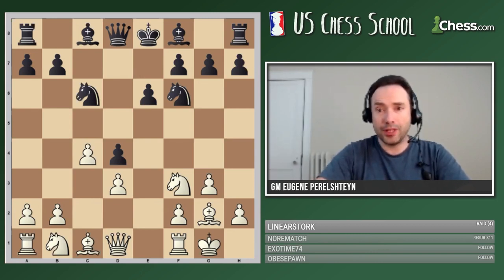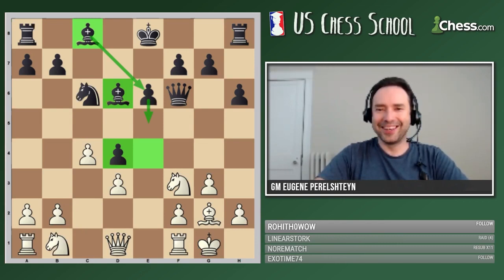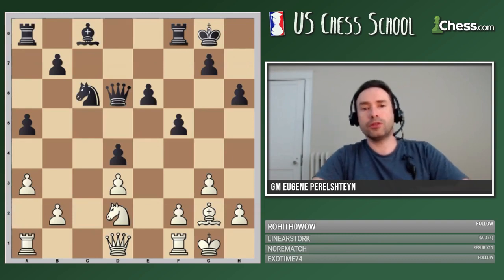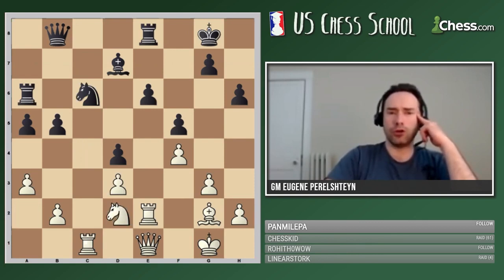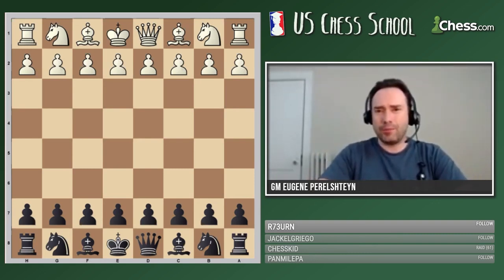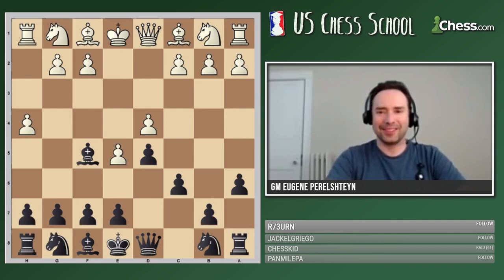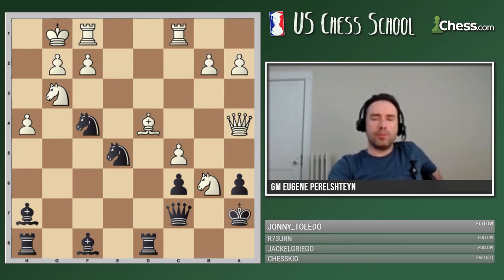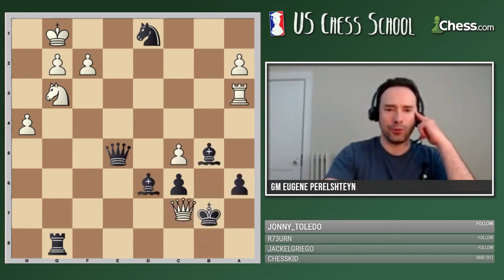Static vs. Dynamic Play With GM Eugene Perelshteyn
GM Eugene Perelshteyn delivers a US Chess School lecture on static vs dynamic play.

00:00 Intro
00:38 Problem 1
05:21 Problem 2
08:31 Problem 3
10:37 Problem 4
14:47 Problem 5
18:25 Problem 6
26:32 Problem 7
35:07 Problem 8
38:44 Problem 9
45:27 Problem 10
50:50 Problem 11

Home of the US Chess School!

ChessDojo will be streaming all U.S. Chess School classes from now on! Make sure to follow

If you wish to apply to join the USCS, you can do so